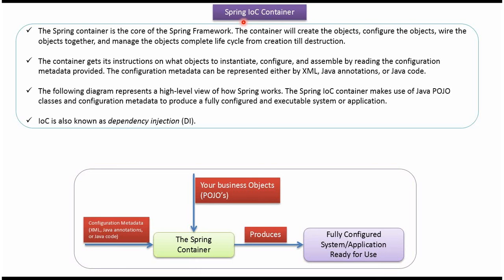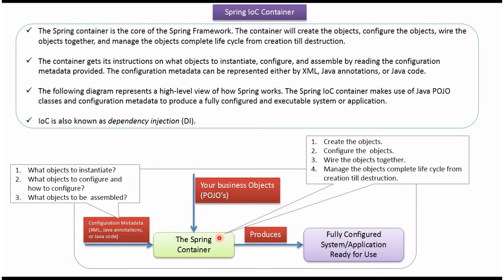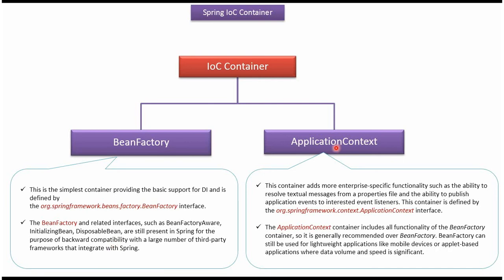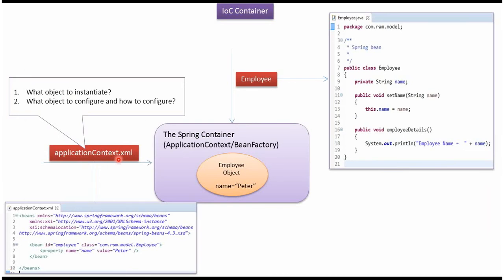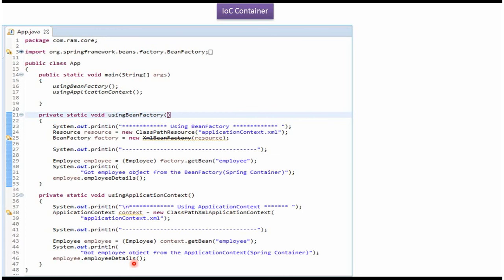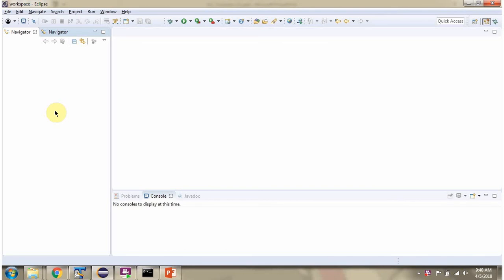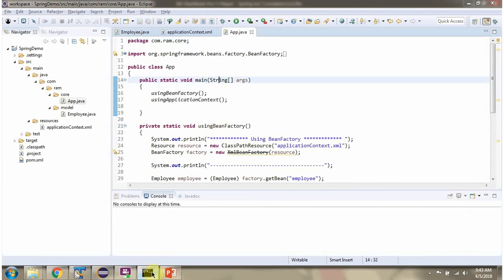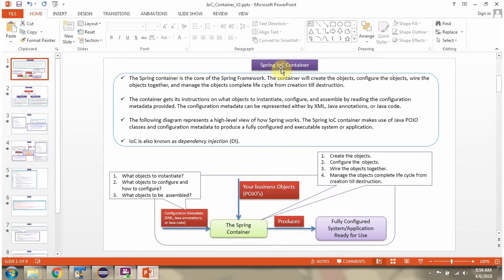Demystifying the Spring IoC Container | What is IoC Container in Spring? | Spring Tutorial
Welcome to our Spring Tutorial series! In this video, we'll unravel the concept of the Spring IoC (Inversion of Control) Container, a fundamental building block of the Spring Framework. Whether you're a seasoned Java developer or just starting your journey in programming, understanding IoC and the Spring Container is essential.

**Video Content:**

- **Introduction to Inversion of Control (IoC)**: We'll begin with a straightforward explanation of what Inversion of Control means in software development. This is a concept that changes how we think about the flow of control in our code.

- **Why Spring IoC?**: Discover the motivations behind using Spring's IoC container. We'll explore how it promotes flexibility, scalability, and ease of maintenance in your Java applications.

- **Spring IoC Container Explained**: We'll delve into the heart of the matter and demystify the Spring IoC Container. You'll understand how it manages Java objects, achieves loose coupling, and simplifies the development process.

- **Dependency Injection**: IoC and Dependency Injection are closely related concepts. We'll cover how Spring handles Dependency Injection, a crucial aspect of IoC, which makes your code more modular and testable.

- **Configuring the Container**: Learn how to configure the Spring IoC Container using XML configuration, Java-based configuration, and annotation-based configuration. We'll provide practical examples to get you started.

- **Real-World Applications**: To solidify your understanding, we'll discuss real-world scenarios where the Spring IoC Container shines, whether you're building web applications, enterprise systems, or microservices.

- Java Developers: If you work with Java, understanding the Spring IoC Container is a must for enhancing your coding skills.

- Beginners: If you're new to Spring or the concept of IoC, this video serves as a solid introduction to the topic.

- Software Developers: The principles of IoC extend beyond Java, making this video valuable for software developers across various platforms.

What is IoC Container in Spring?_V2 | What is Spring IoC Container? | Spring Tutorial | Spring basics | Spring Framework